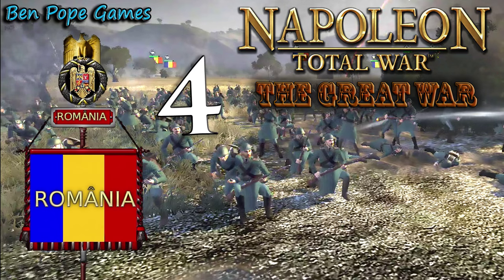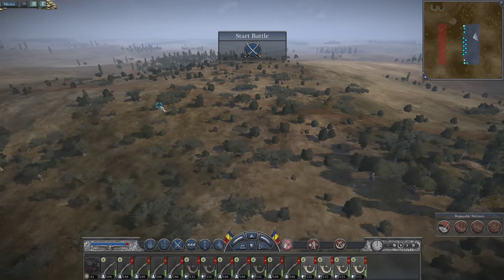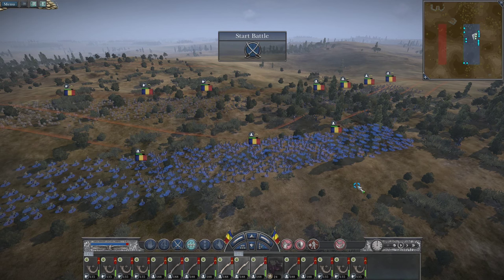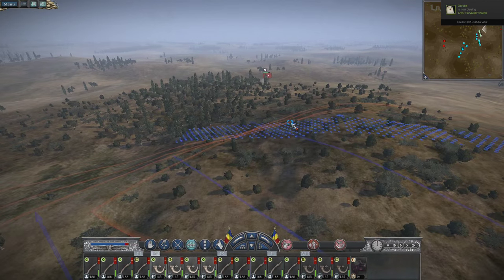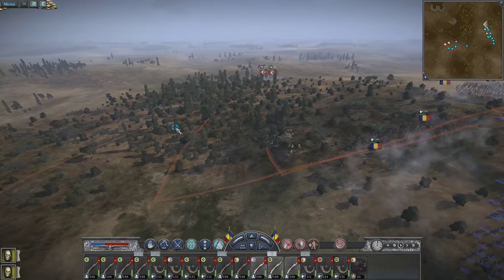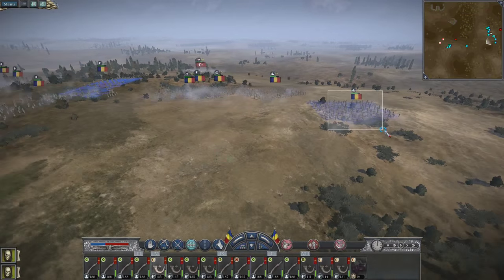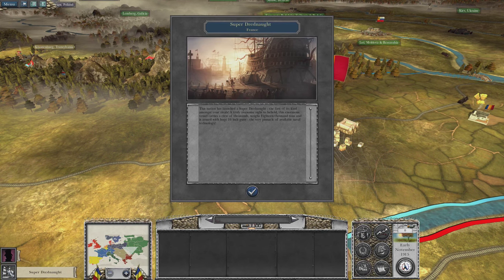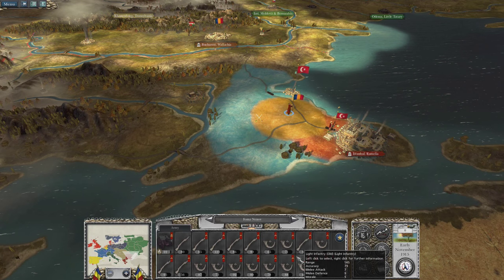The Great War - Romania - #4 Three Battles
We fight 3 Battles against the Otomans in attempt to conquer their land. Enjoy!
This is Part #4 of my Romania Campaign in the Napoleon: Total War, The Great War Mod (5.1.4). Uploaded at 60fps!